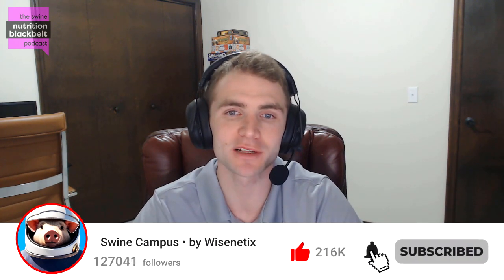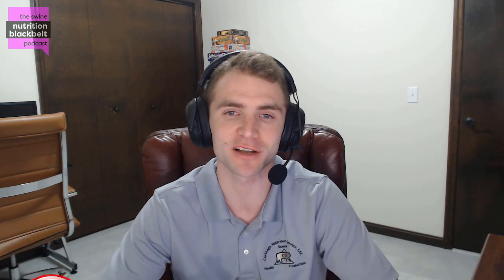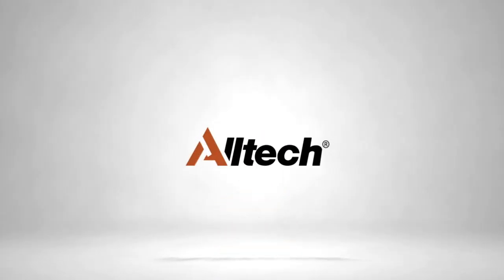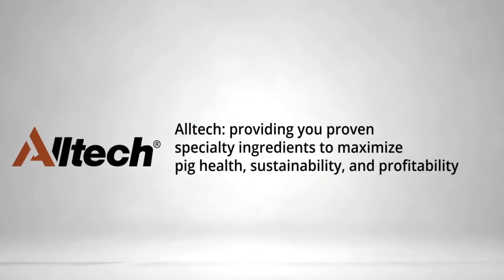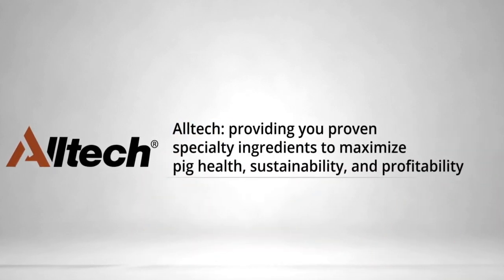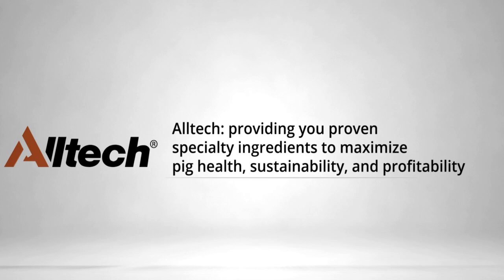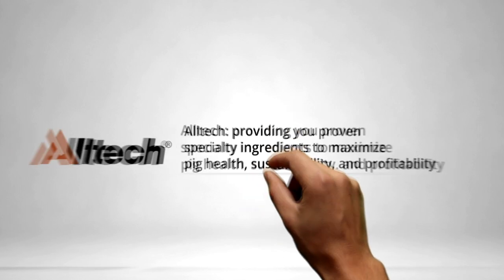Dr. Trey Kellner: Nutrition Against Heat Stress | Ep. 109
In this episode of "The Swine Nutrition Blackbelt Podcast," we welcome Dr. Trey Kellner, a leading authority in swine nutrition, to delve into the nuanced relationship between heat stress and dietary fat in swine. This discussion offers critical insights on feed formulation and management strategies, essential for industry professionals and enthusiasts aiming to enhance swine health and productivity. Dive into this engaging exploration of nutritional strategies that marry historical research with current practices, providing actionable knowledge for informed feed management decisions.

"Regardless of heat stress, the way pigs utilize fat remains consistent, ensuring feed conversion and digestibility values stay unchanged." - Dr. Trey Kellner

Meet the guest: Meet Dr. Trey Kellner , a leading swine nutritionist, managing partner at AMVC, and host of the Swine it Podcast. His pioneering work on heat stress and dietary fats in swine revolutionizes nutritional approaches, boosting animal health and farm productivity. Explore his insights for cutting-edge feed strategies.

(00:00) Highlight
(00:33) Welcome & Introduction
(02:16) Swine fat facts
(03:01) Fat use economics
(04:13) Fat source analysis
(06:07) Stress vs. body condition
(07:23) Lipid cascade effects
(08:32) Key nutritional takeaways
(09:56) Final thoughts